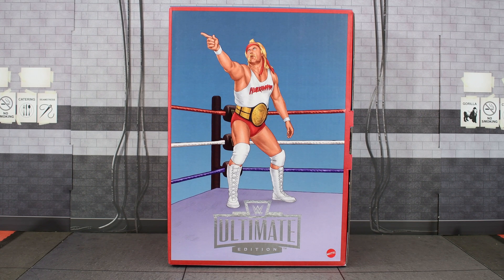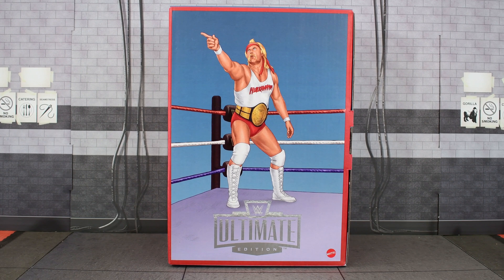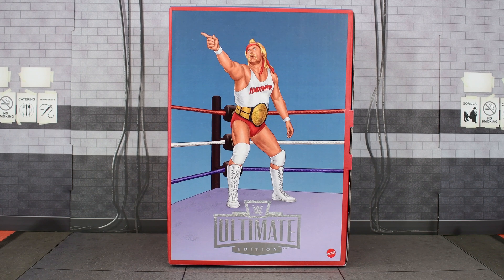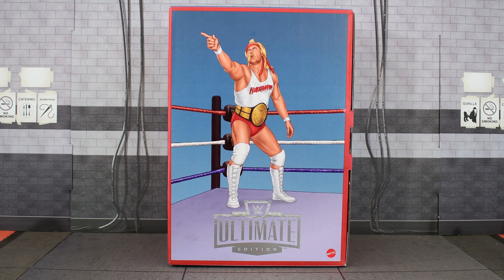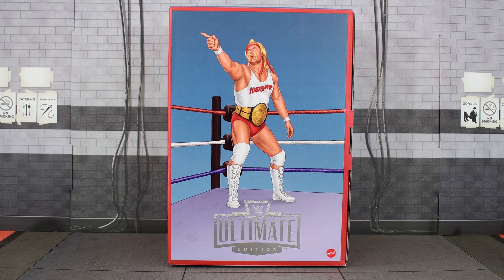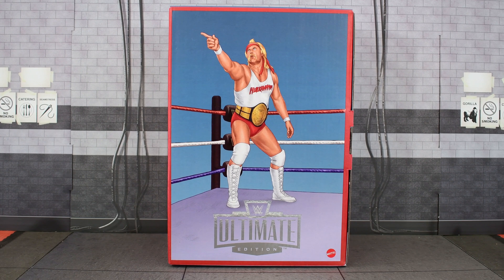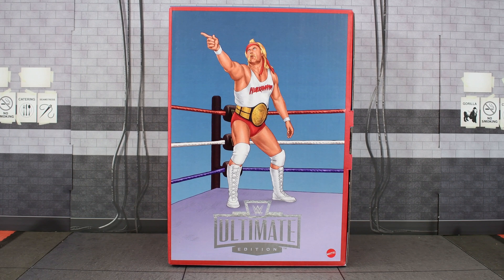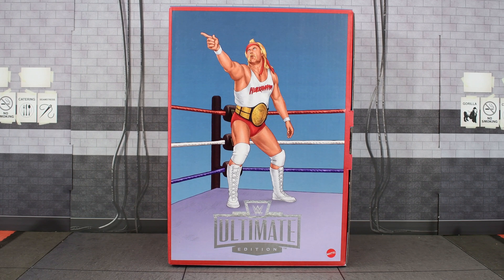WWE Ultimate Edition Hulk Hogan and Terry Funk Coliseum Collection Review